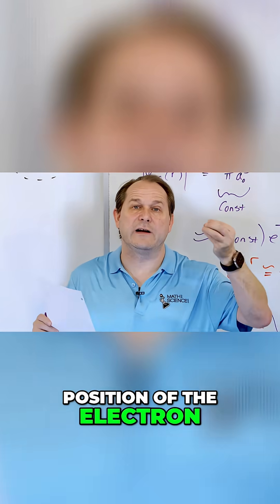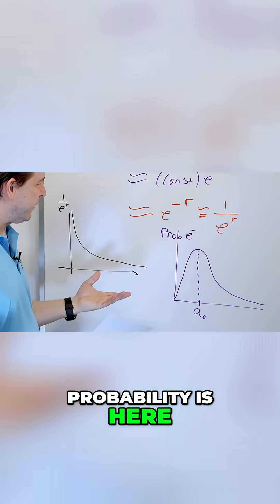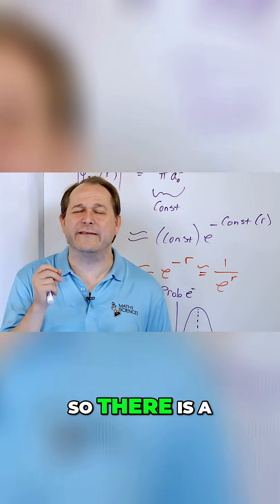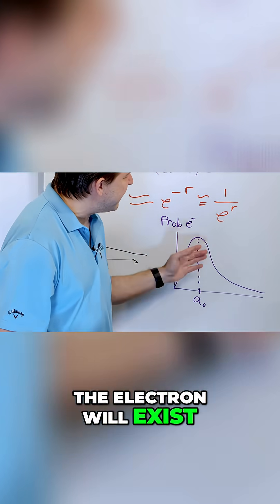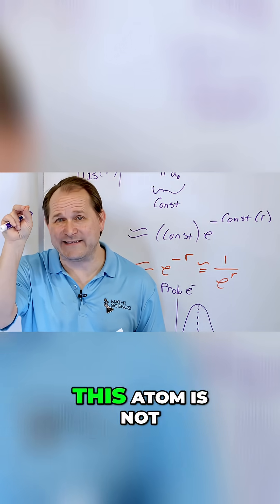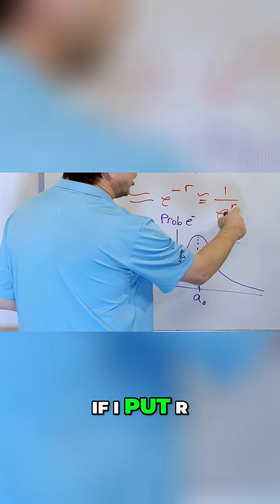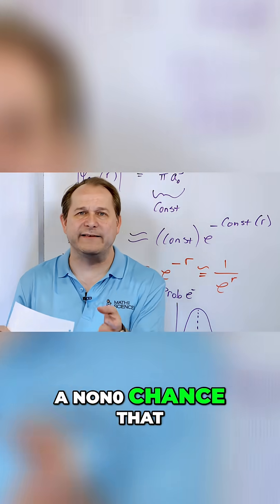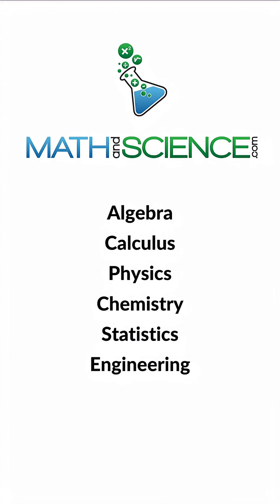Electrons in Places Beyond Belief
Electrons move in a world that defies the ordinary rules of motion. Instead of following clear paths, they exist within regions of probability, where location can only be predicted as a range of possibilities rather than a single point. This short video explores how probability shapes our understanding of the atom and why it is impossible to pinpoint an electron with complete certainty.

Viewers are introduced to the idea that the atomic world operates on principles that seem unfamiliar and even mysterious compared to everyday life. Probability maps replace simple orbits, and patterns emerge that reveal the deeper structure hidden inside every atom. It is a concept that invites curiosity and opens the door to seeing matter in a new way.

By looking at how scientists use probability to describe electron behavior, the video shows how this approach has transformed our understanding of physics at the smallest scales. It is a chance to appreciate both the complexity and the beauty of the quantum world and to see how ideas of chance and possibility lie at the heart of modern science.